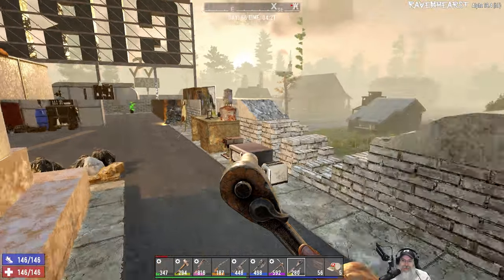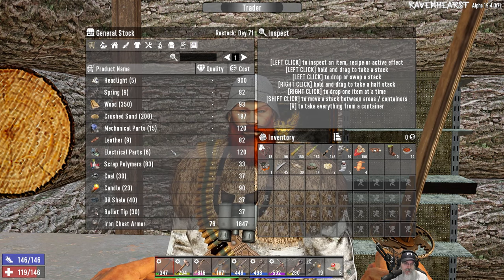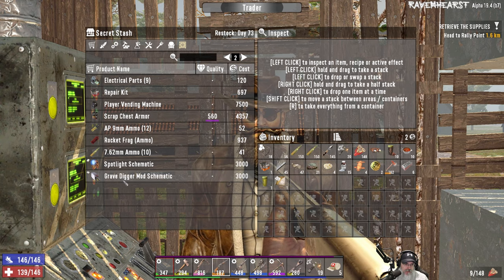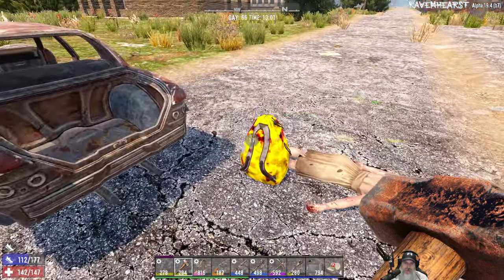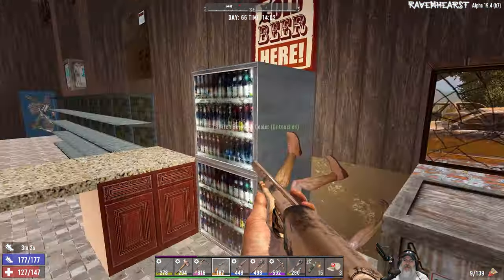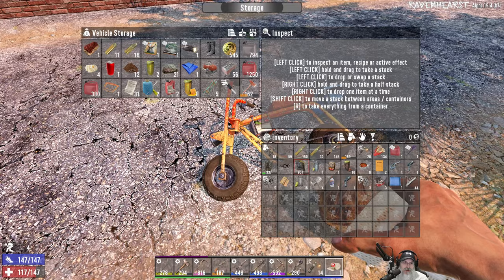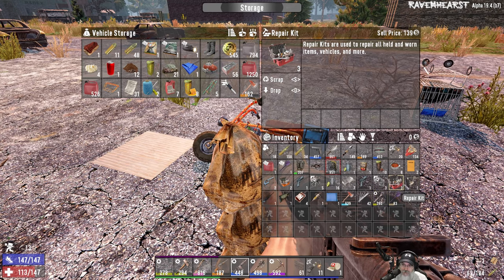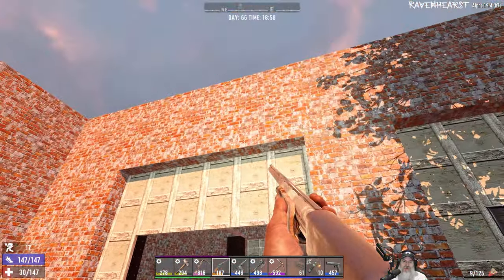7 Days to Die Ravenhearst Insane-Nightmare Nights | E57 Fun with Explosives!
Credits:
Music used in this video